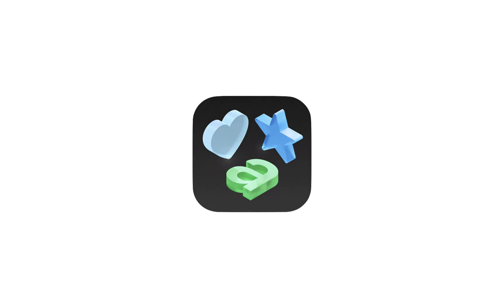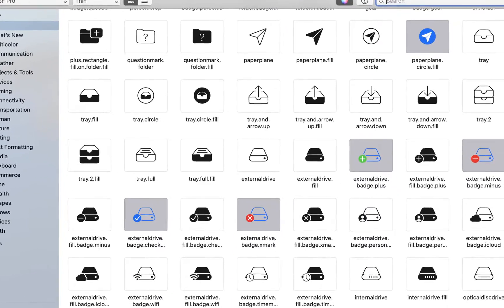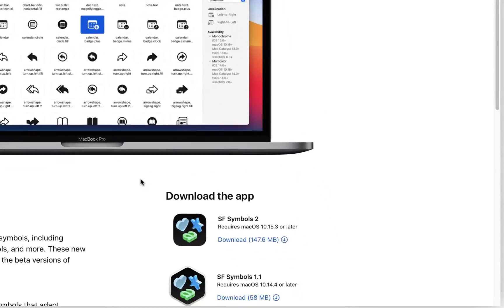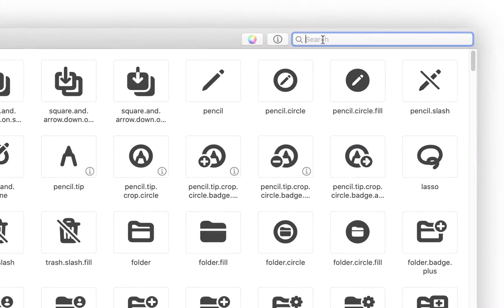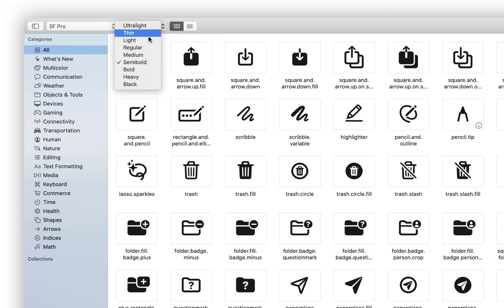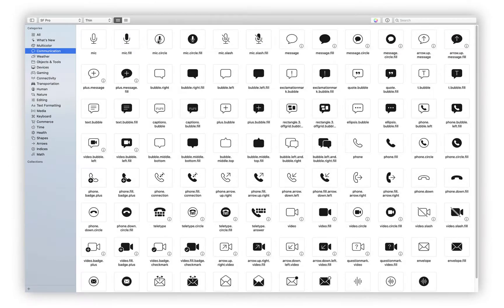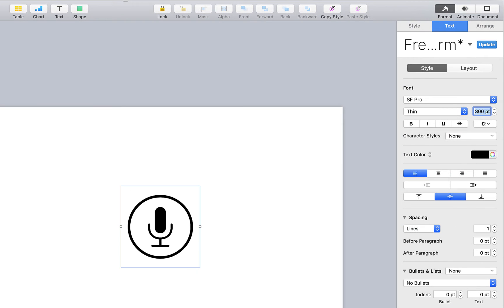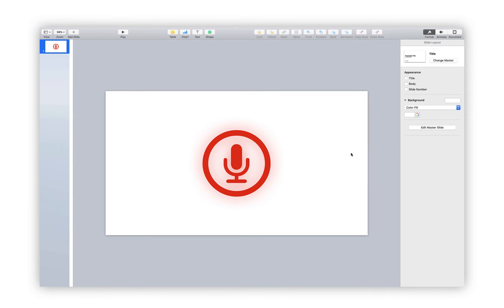Apple SF Symbols in Keynote, Pages, and Numbers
A quick look at the Apple SF Symbols 2 app and how this amazing icon collection can be used and customized in Keynote, Pages, and Numbers.

And the San Francisco and New York typefaces